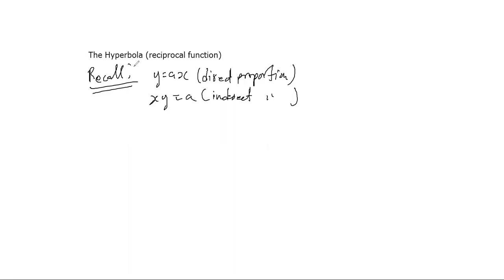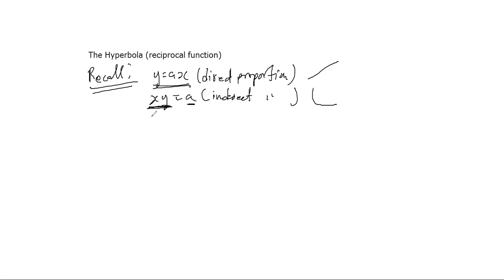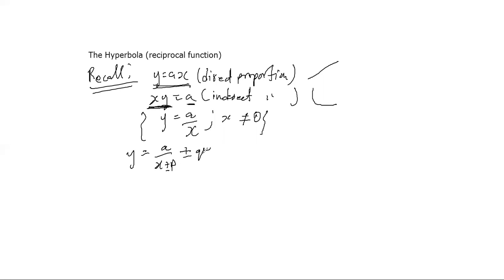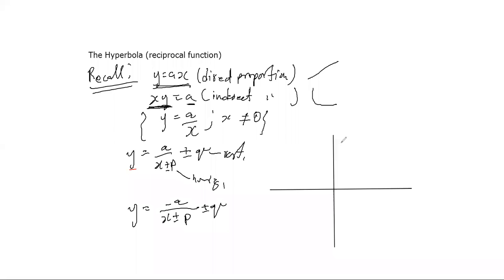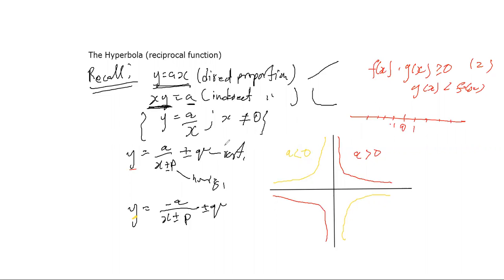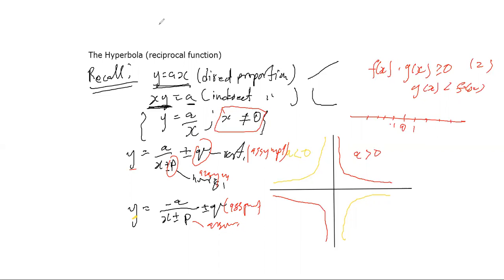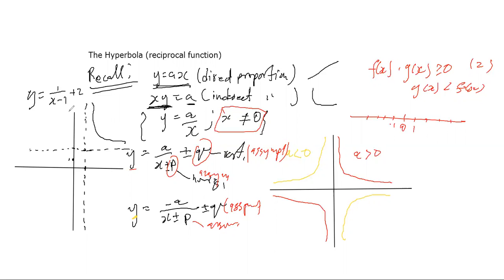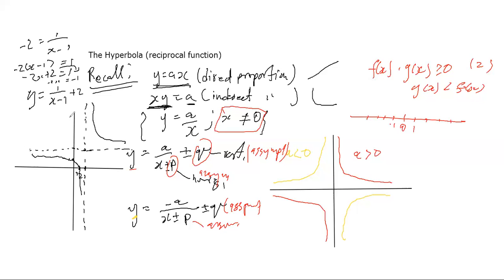The Hyperbolic Function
Recap on the Hyperbola